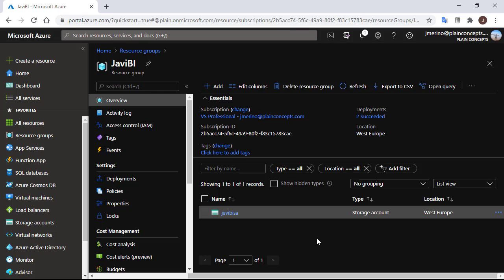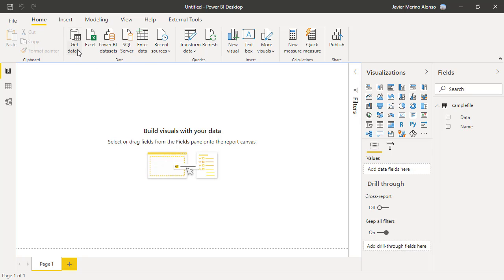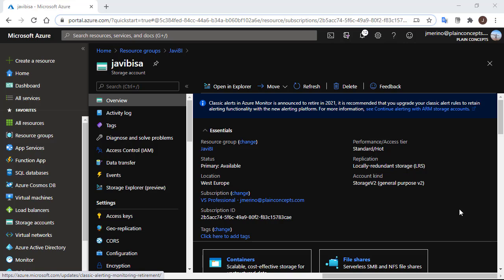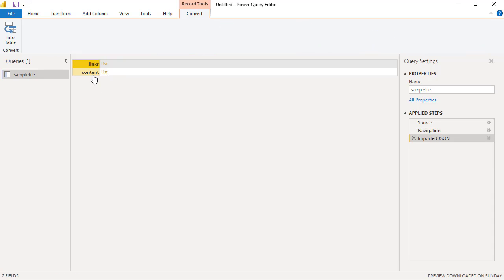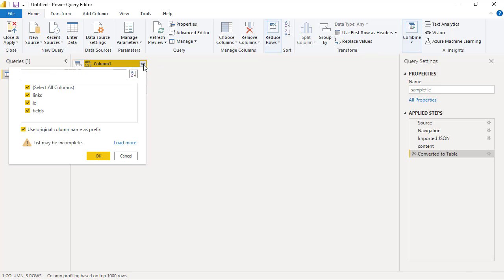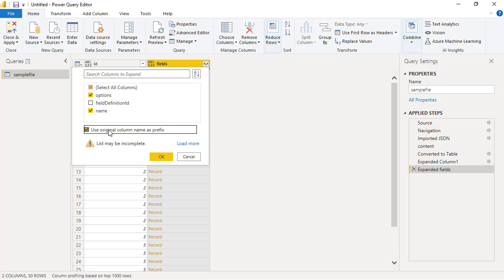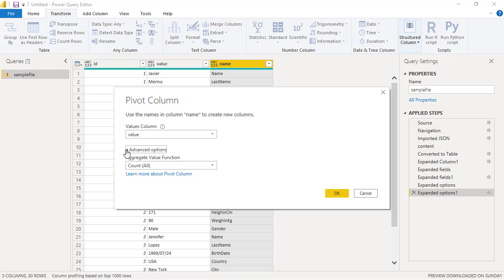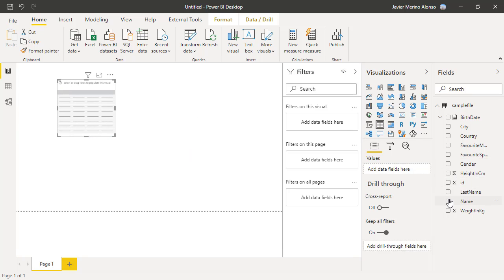Power BI: working with JSON file stored in a Blob Storage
This video shows you how to connect from Power BI to Azure blob storage getting the data contained in a JSON file.
Also, the process of transformation in this JSON file to be readable.